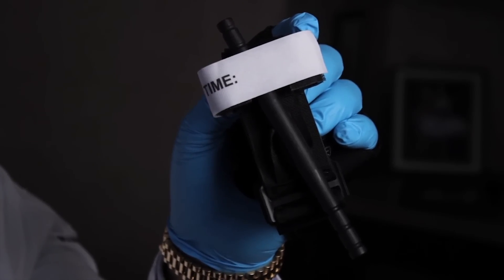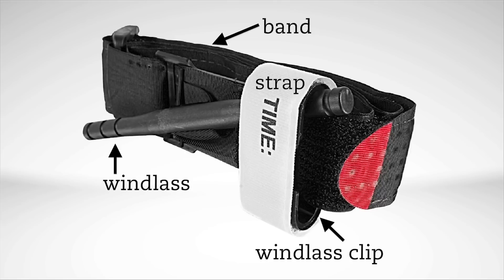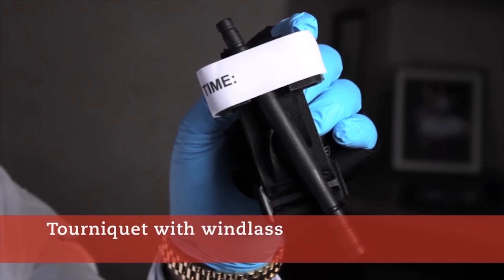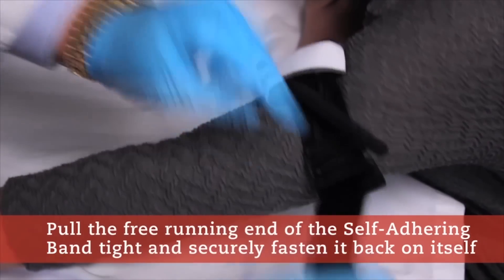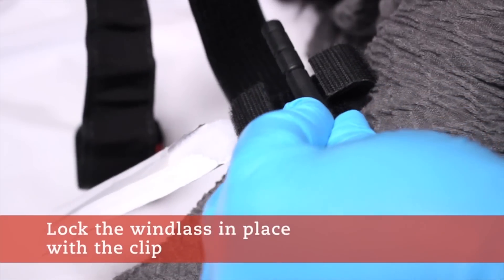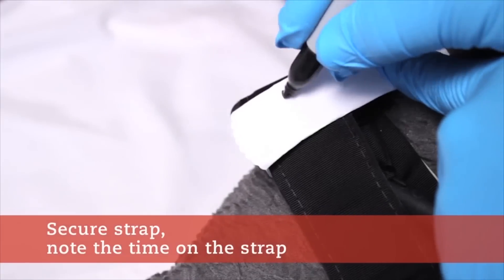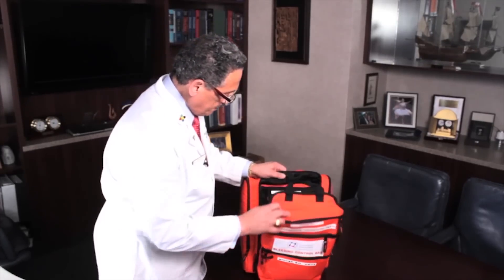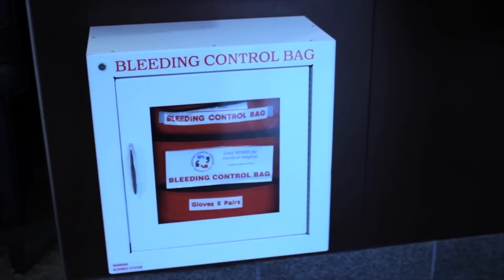The Hartford Consensus: How to Use a Tourniquet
In this video, Dr. Lenworth Jacobs walks you through how to apply a tourniquet on a bleeding victim. Lenworth M. Jacobs, MD, MPH, FACS, is a trauma surgeon and Chair of the Hartford Consensus, a committee that aims to create a protocol for national policy to enhance survivability from active shooter and intentional mass casualty events.